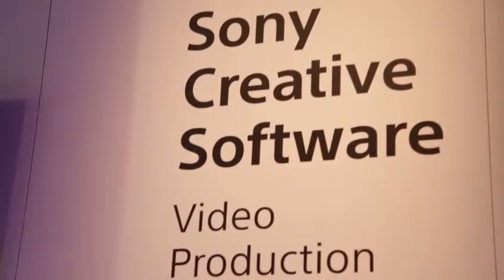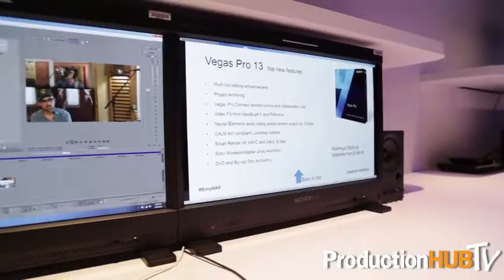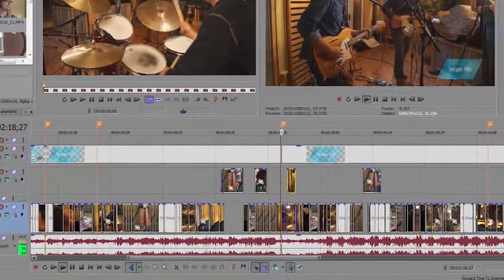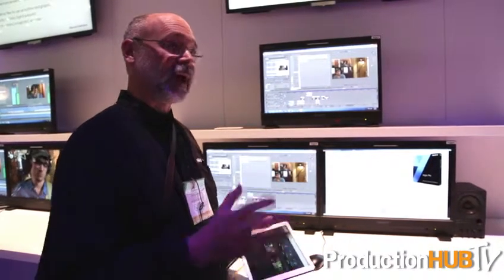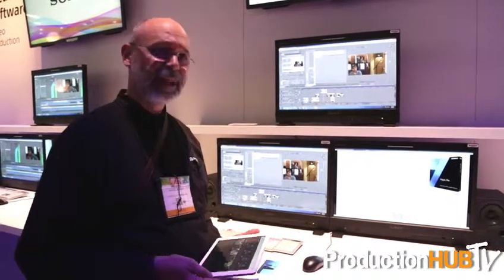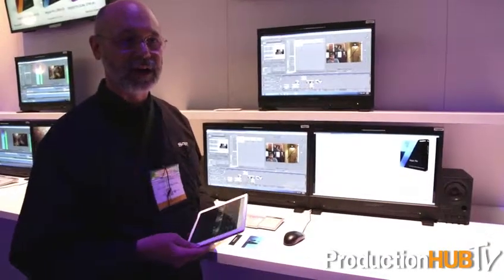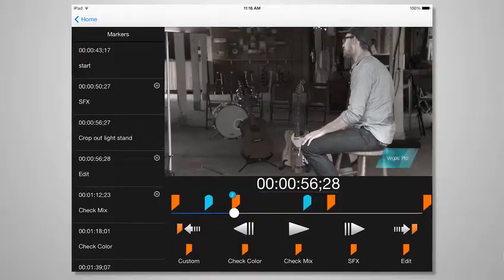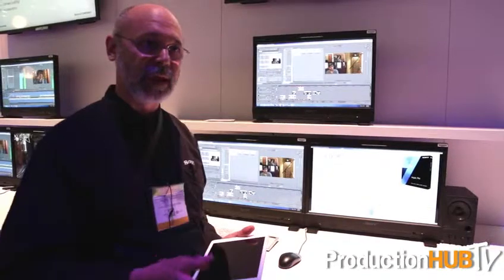Sony Creative Software - NAB 2014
An interview from the 2014 National Association of Broadcasters Convention in Las Vegas with Michael Bryant of Sony Creative Software. Sony Creative Software is focused primarily on their line of media production software. Additionally, they produce a series of audio loops, sound effects and other media for use with their software. In this interview Michael talks with us about the latest, Vegas Pro 13. Vegas Pro 13 is a contemporary NLE designed for complete creative control. New features include advanced archival tools, sophisticated audio metering, and the Vegas Pro Connect mobile iPad companion app.

All of the products in the Vegas software family make it easy to import and edit movies, images, and music so you can jump right in and start creating your next video or audio masterpiece. Whether you're a beginner, an experienced filmmaker, or a professional broadcast producer, there is a Vegas solution to meet your needs.